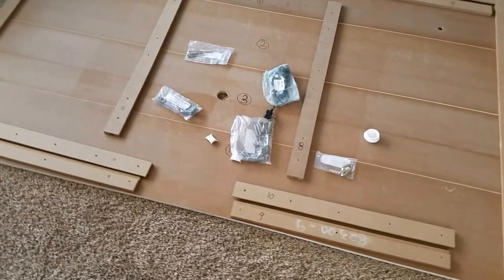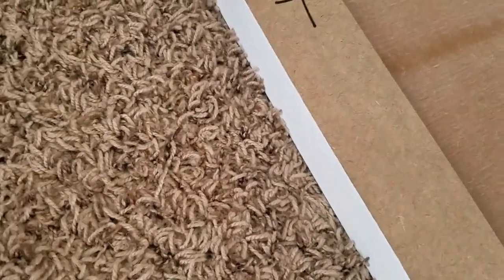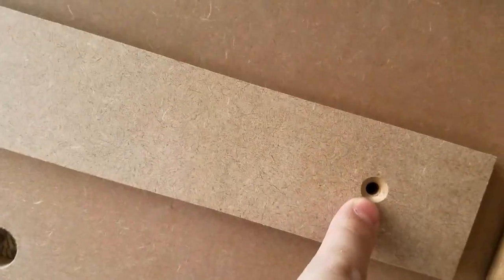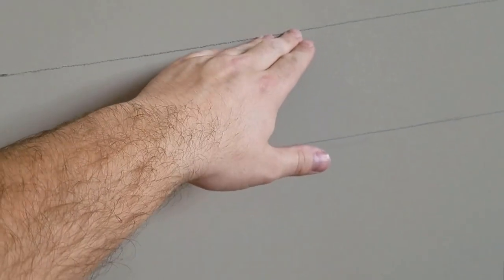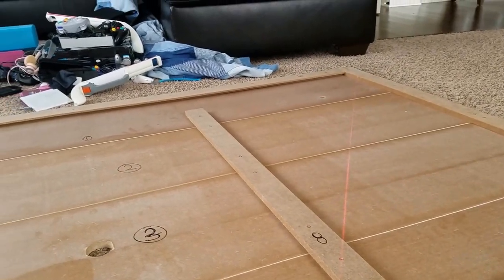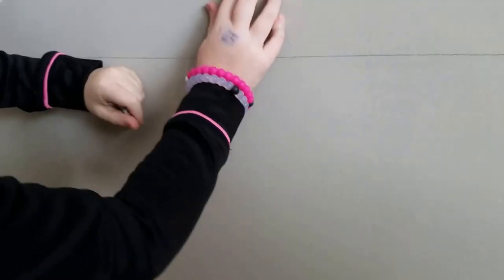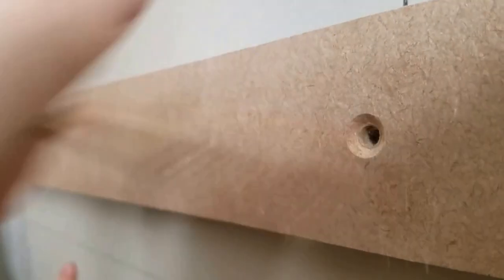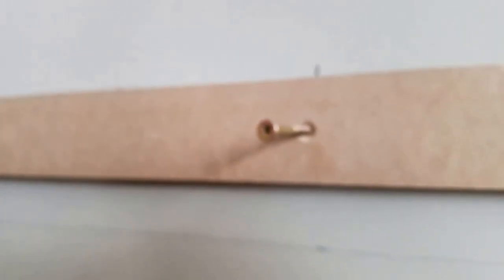Installation Guide For Manhattan Comfort Cabrini TV Panel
I bought the Manhattan Comfort Cabrini TV Panel 2.2 and like the reviews said, the install and build was not straight forward as the instructions are not very clear.  With a little thought and time however, I hope that with this video you should be ready to use your own in about 90 minutes or less.